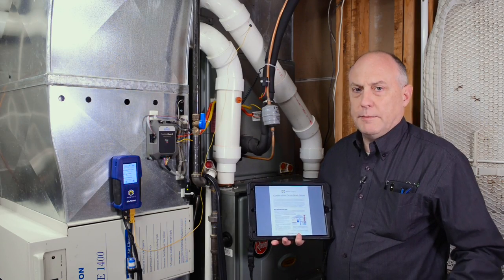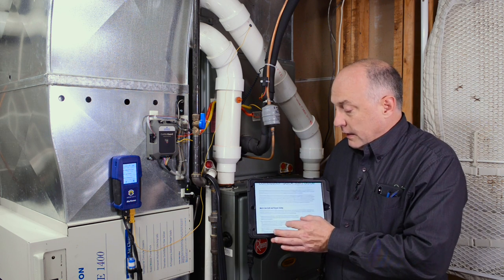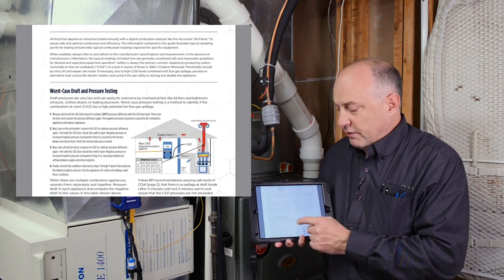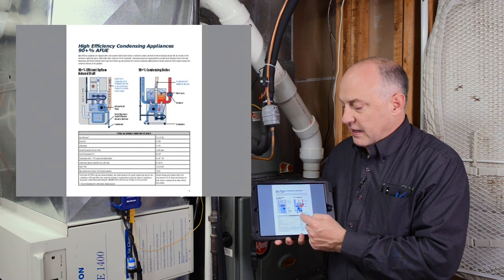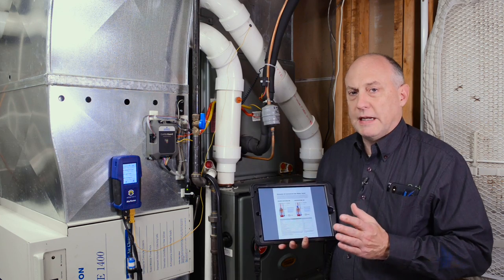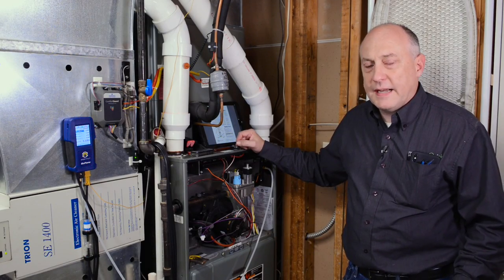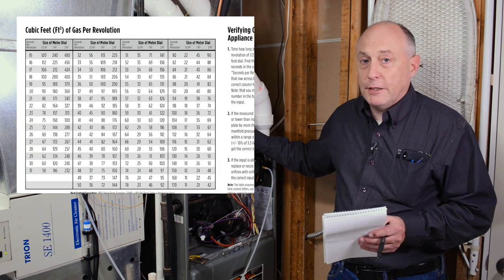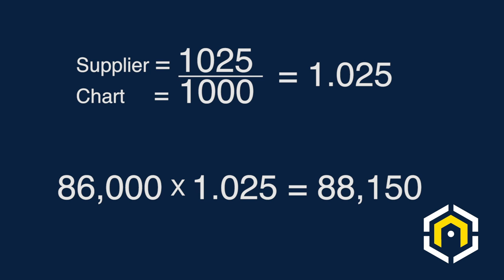AccuTools BluFlame Combustion Analyzer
A high-level overview of the BluFlame combustion analyzer distributed by AccuTools. This top-shelf analyzer is feature rich and has a great standalone application. Very soon to be tied in with MeasureQuick.